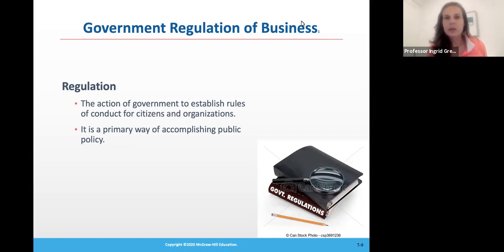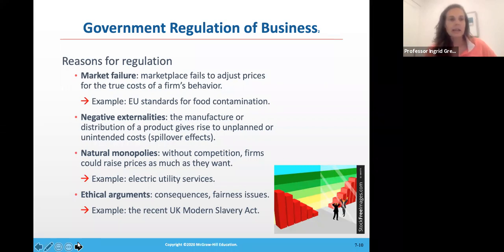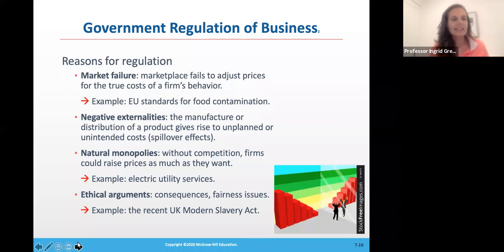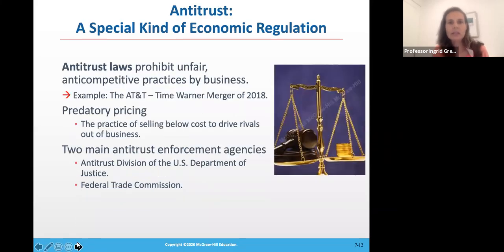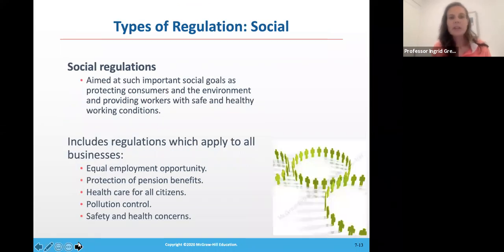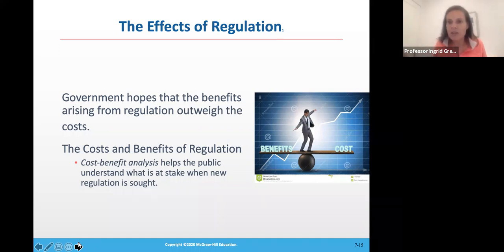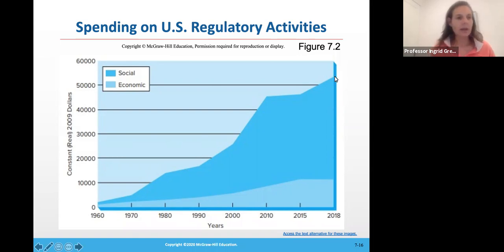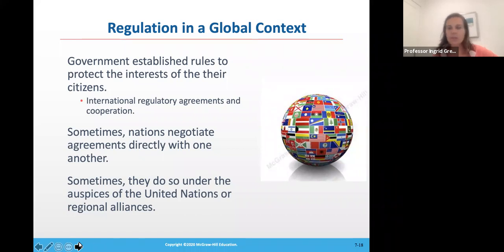BCOR 4910: Chapter 7 (Part 2 of 2)